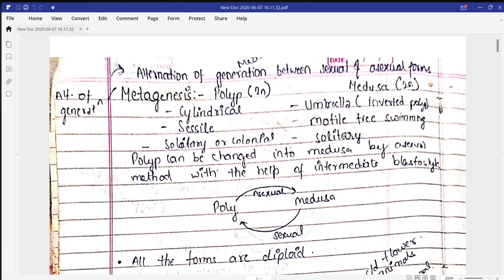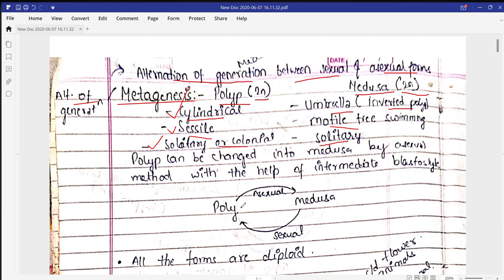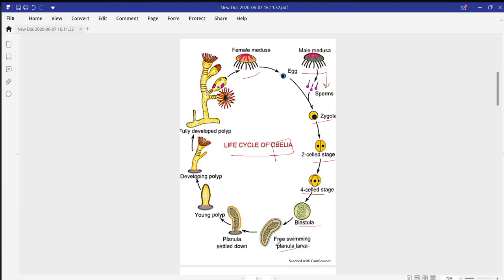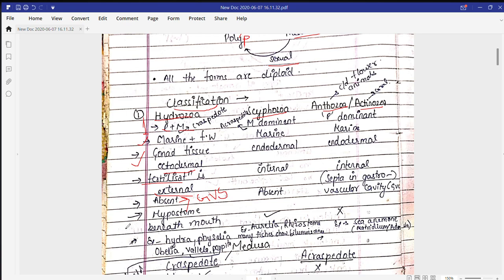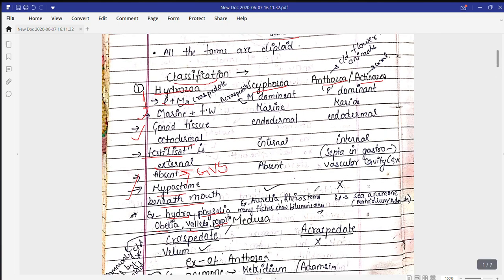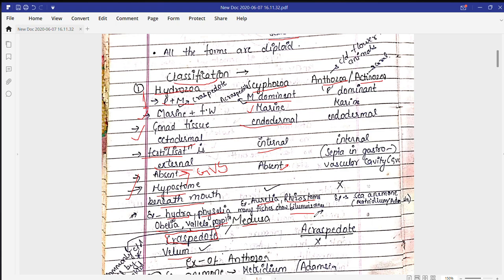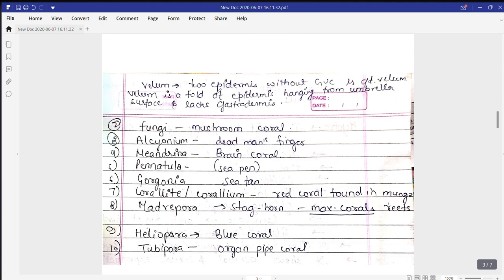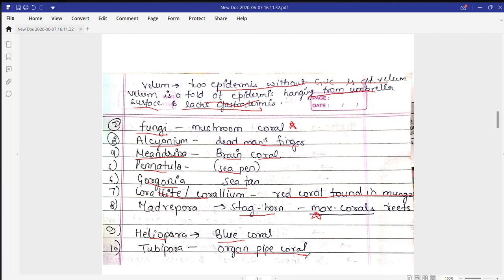Phylum Coelenterata : Metagenesis/alteration of generation , classification of Cniderians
This video is on phylum coelenterata/cnideria that include their metagenesis process and  their classification with examples . This video will be helpful for students who are in 11th , 12th , B.Sc biology and for those who are preparing for NEET examination.